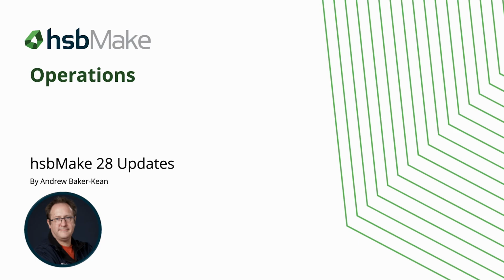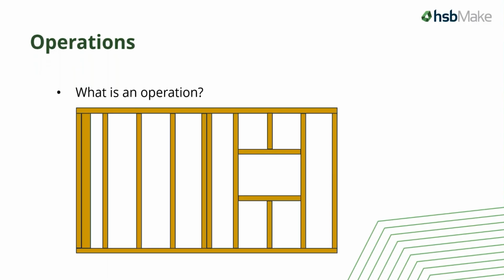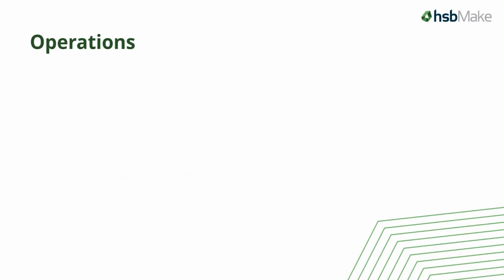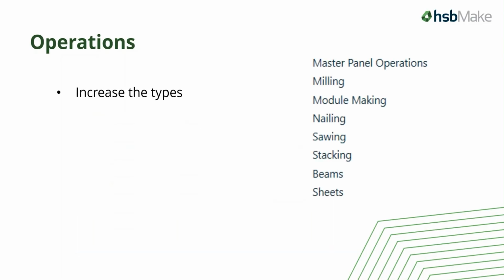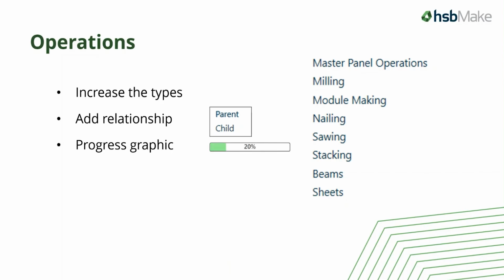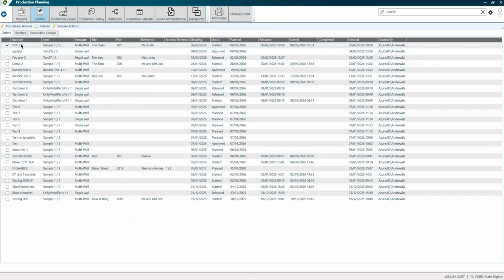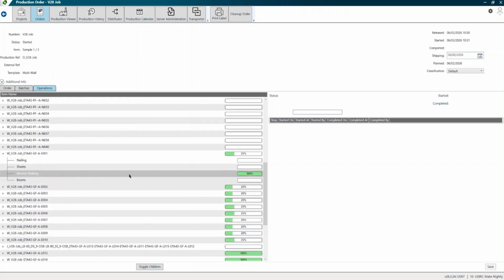Operations | Introducing hsbMake 28 | Software for Offsite Manufacturing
The enhanced Operations functionality in hsbMake 28 provides deeper insight into every step of the manufacturing process, giving teams greater transparency and control across production.

Why it matters:
- Monitor and display the status of each manufacturing step across production
- Increased number of available Operations for finer control over production processes
- Real-time progress bar in the Order App for instant status updates
- Operations available for both Parent and Child relations, ideal for workflows like Multiwalls
- New tree view of Operations in the Order App for clearer process visualization

With improved progress tracking, greater transparency, and more detailed operational control, your team can manage production more efficiently and keep processes running smoothly.

Want to learn more about hsbMake and hsbcad's design and manufacturing solutions for offsite construction?